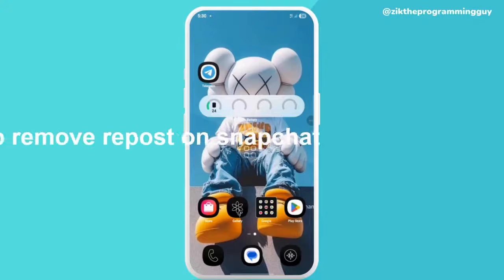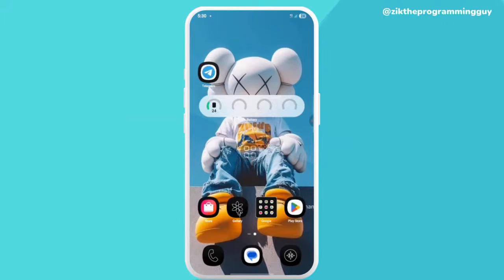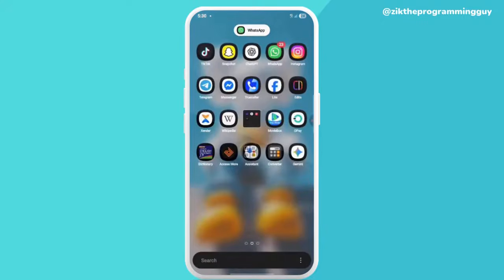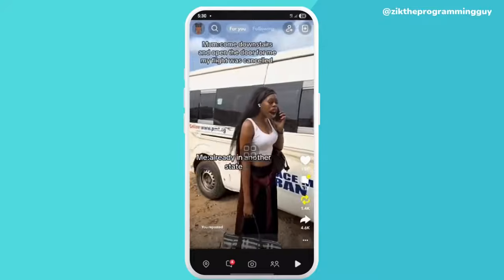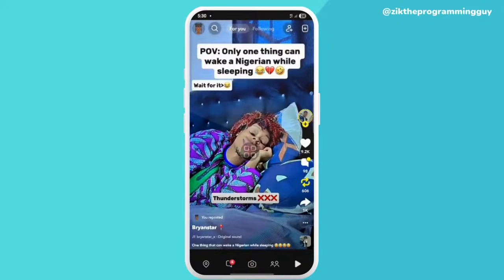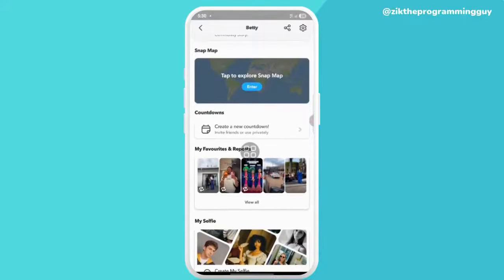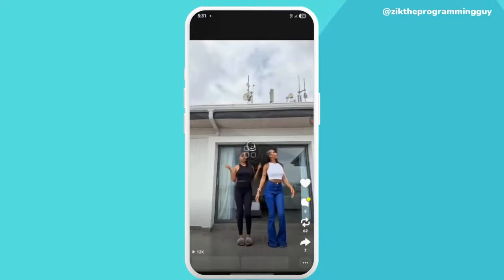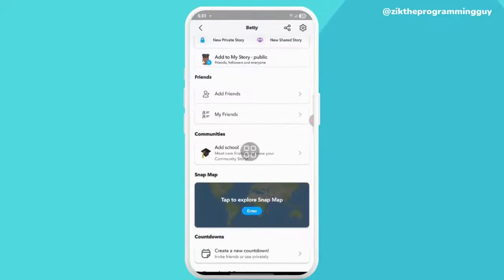How to Remove Repost On Snapchat (2025)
Accidentally reposted something on Snapchat? 😅 No worries — in this video, I'll show you step-by-step how to remove a repost from your Snapchat Story or Spotlight in just a few taps.